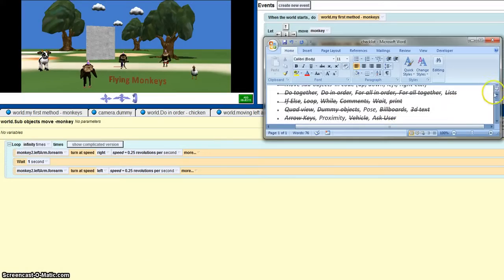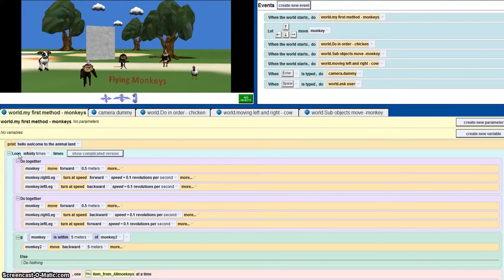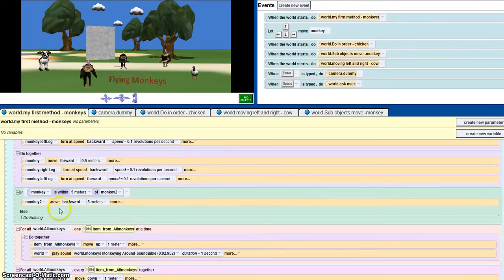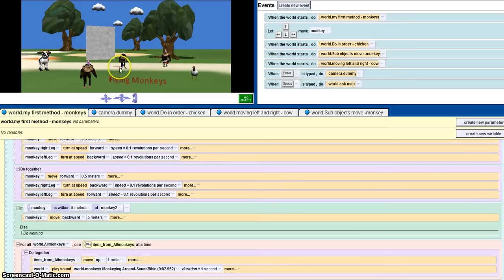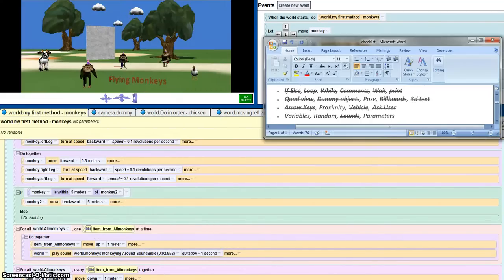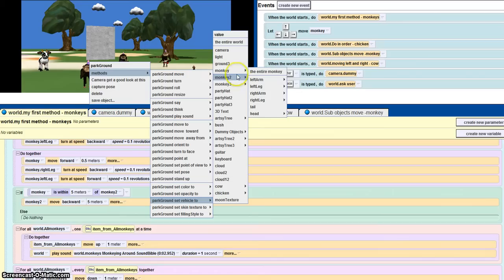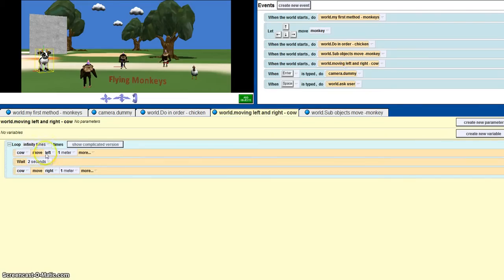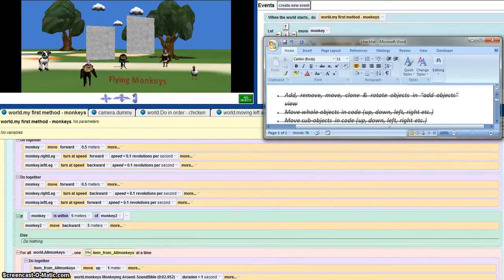Alice 2.3.1 lesson 1